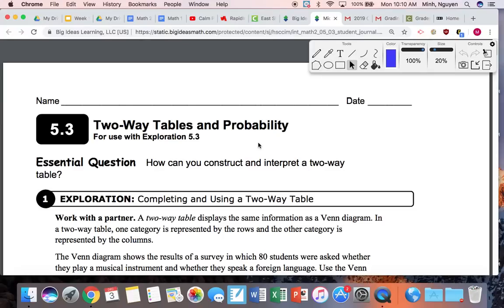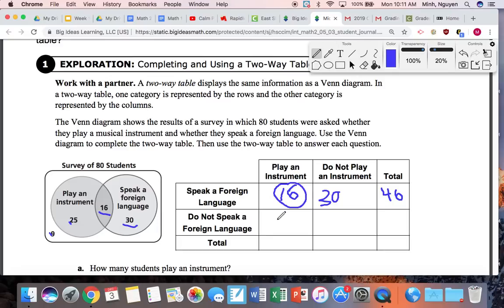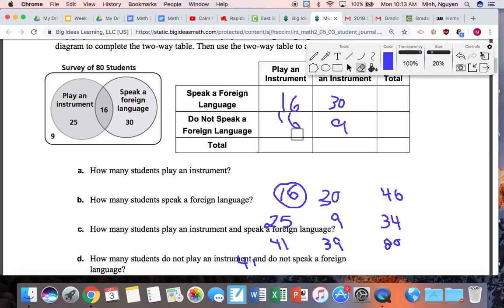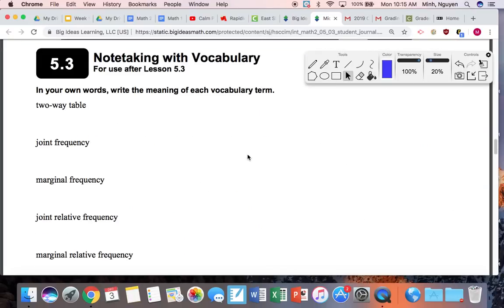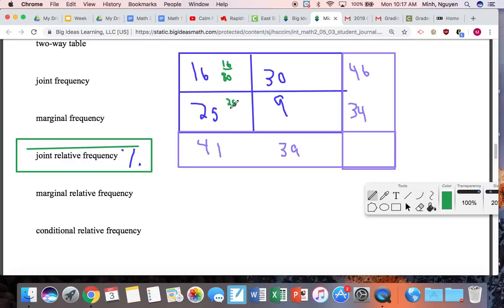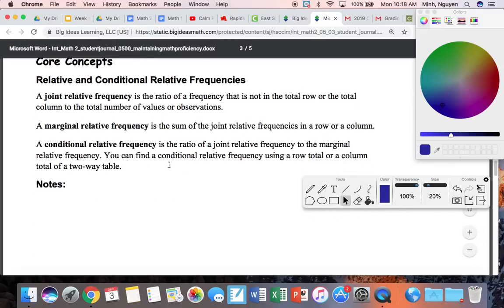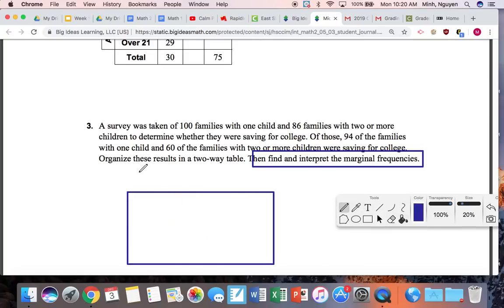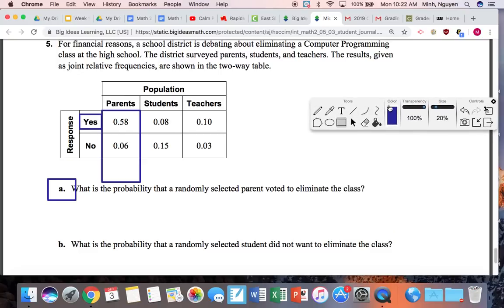5.3 Two Way Tables and Probability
SJ pg. 166-170